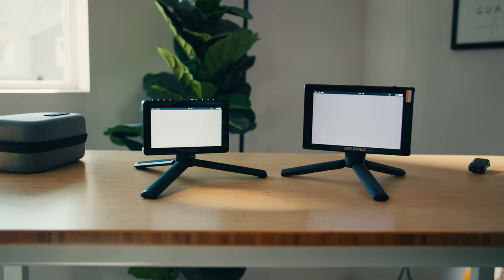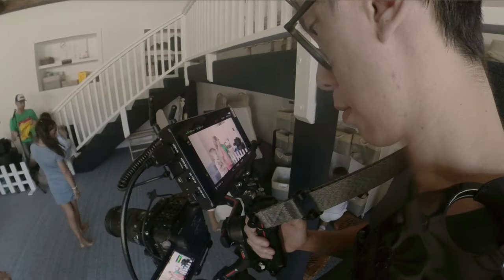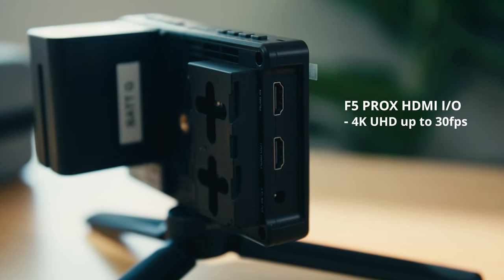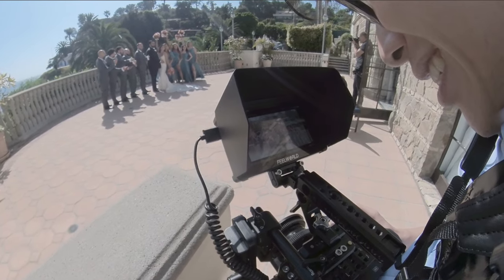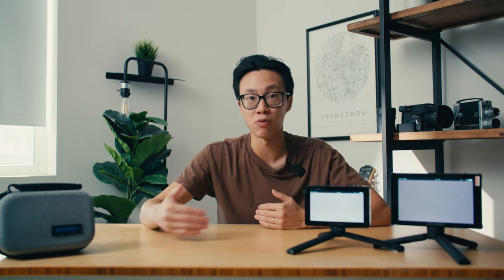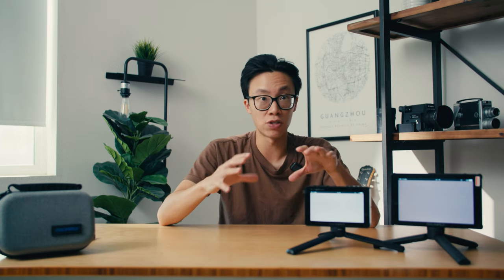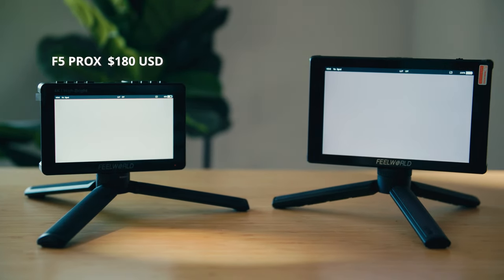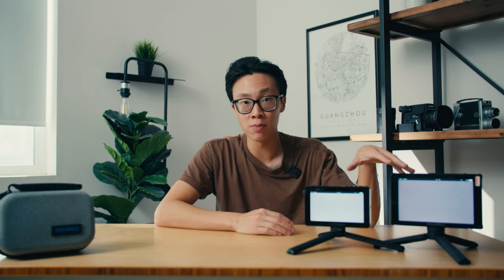Which Budget Camera Monitor is Right For You??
FeelWorld F5 PROX 5.5" Monitor
FeelWorld F7 Plus 7" Monitor

Sigma 24-70 f2.8
Canon 0.71x Focal Reducer
SmallRig FreeBlazer Tripod
DJI RS3 Pro Gimbal
Pelican Case 1510
DJI Mic 2
Colbor Lights
14" Macbook Pro M1 Pro
Intel i9 12900K CPU
nVidia RTX 3060Ti GPU
iPhone 15 Pro
Hollyland Mars 300 Pro Transmitter
Atomos Ninja V Monitor/Recorder

0:00 - Intro
0:57 - Screen size
2:27 - HDMI I/O
3:00 - Screen brightness
4:10 - Loading LUTs
4:37 - Battery life
5:50 - Physical buttons
6:40 - Similarities
7:09 - Price
7:31 - Final Thoughts
8:49 - Outro